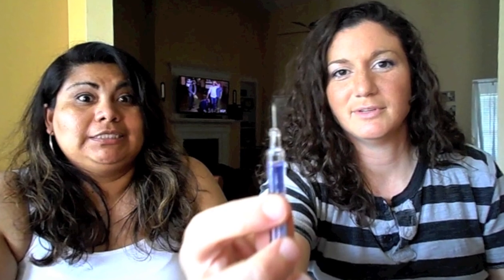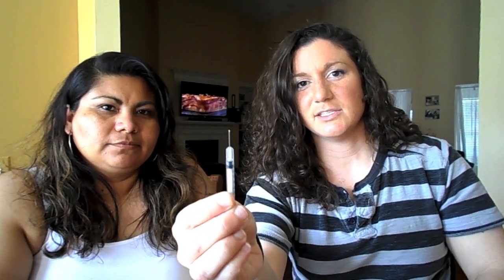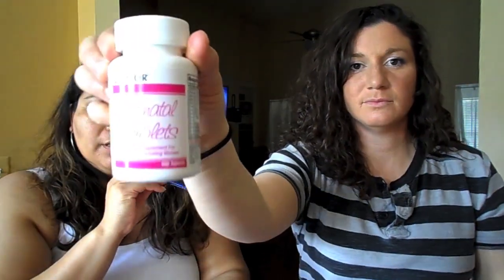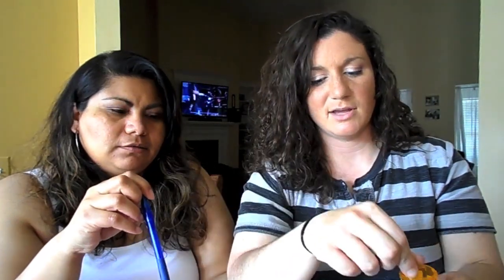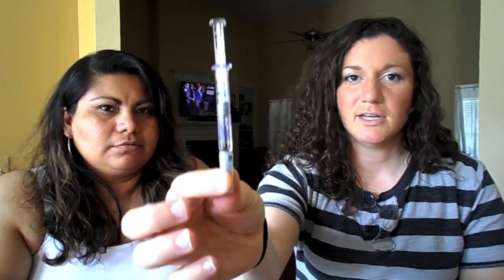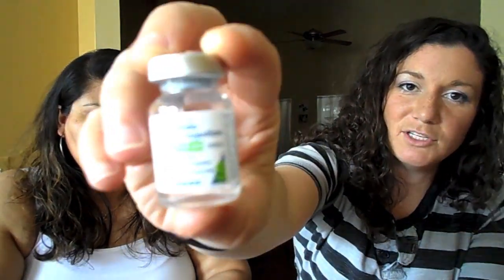Lesbian Couple TTC | Shots Shots Shots!!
We made it though IVF stimming!